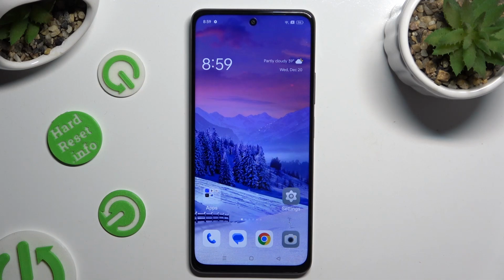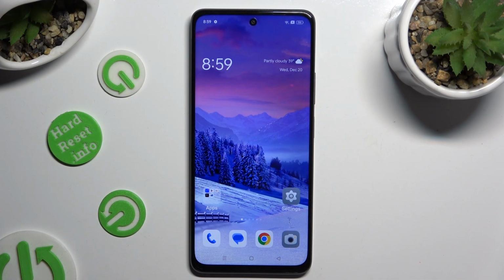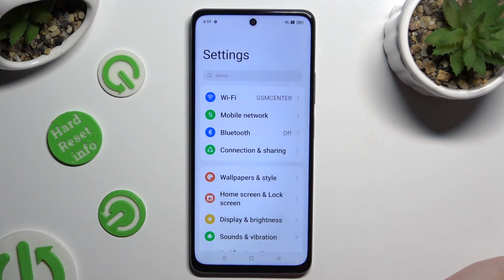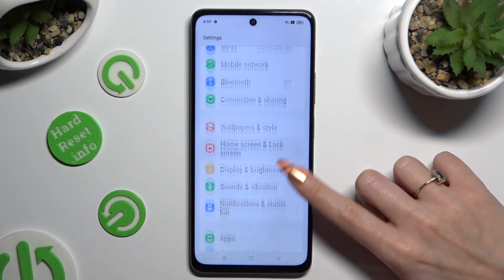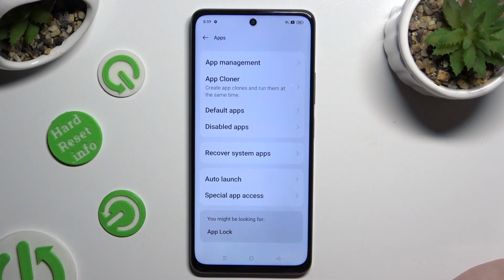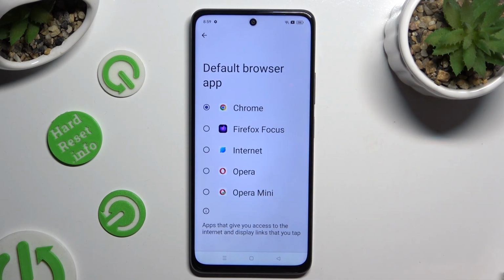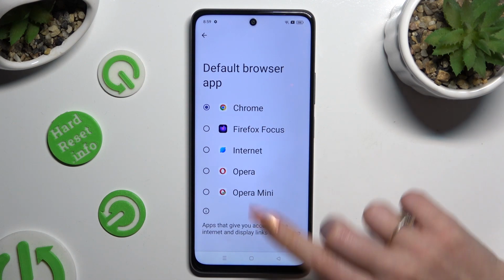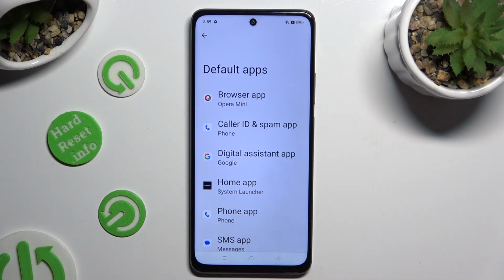How to Change Default Apps on OPPO A2 - Apps Settings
Find out more info about OPPO A2:
Learn how to modify the default apps on your OPPO A2 by accessing the app settings on the device and personalizing apps permissions. By following the instructions in this video, you can customize your gadget to your liking and set app the main apps for the selected tasks: phone calling, SMS, calendar, browser, etc. This guide will make sure your OPPO A2 functions precisely how you want it to!

How to change Default Apps on OPPO A2? How to manage Default Applications on OPPO A2? How to find Default Apps List on OPPO A2? How to adjust Apps Settings on OPPO A2? How to choose Default App on OPPO A2?